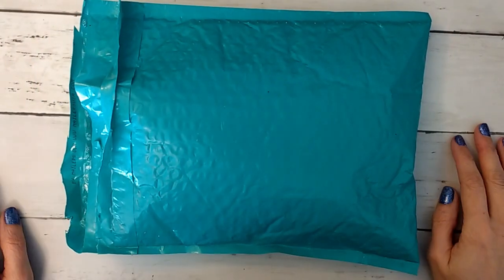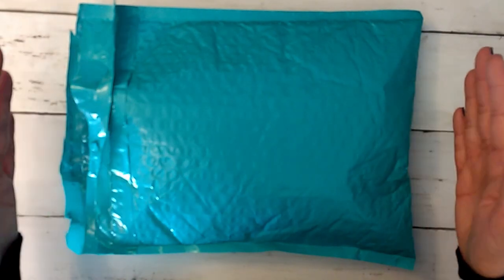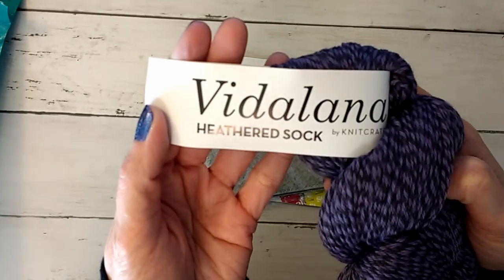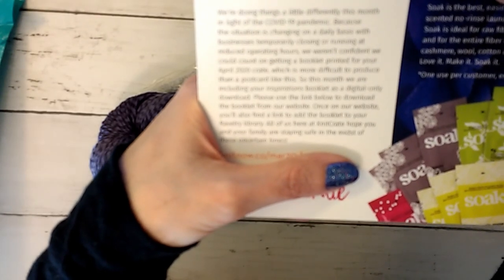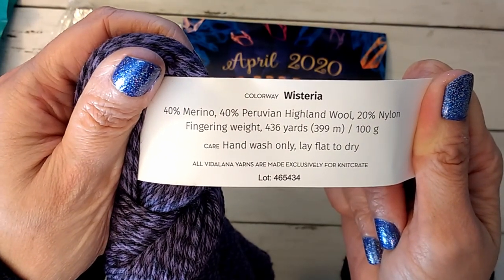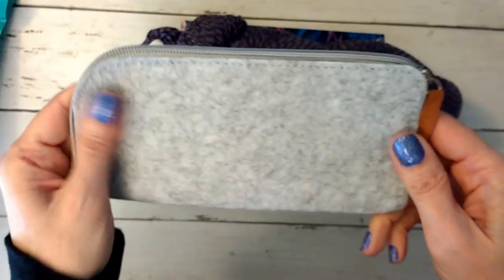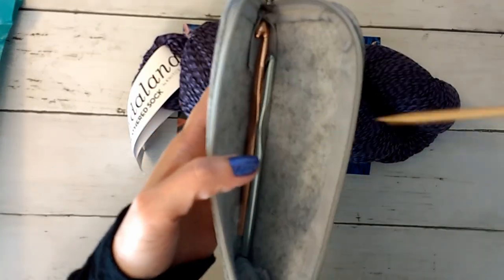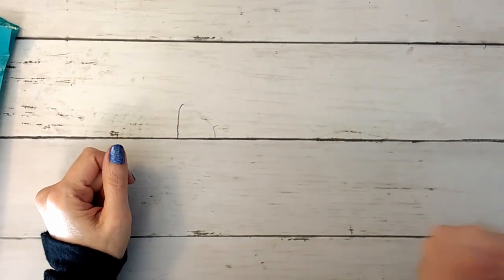KnitCrate Sock Crate Unboxing for 4/20..😀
ref=ss_profile

 35.00!

     set=&columns=&view=thumbnail&page=&sort=created_&search=